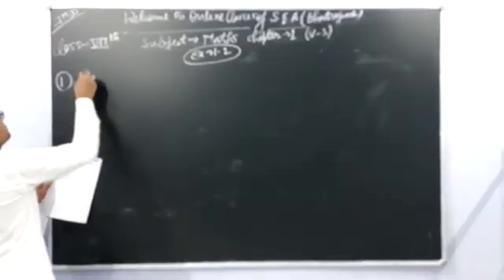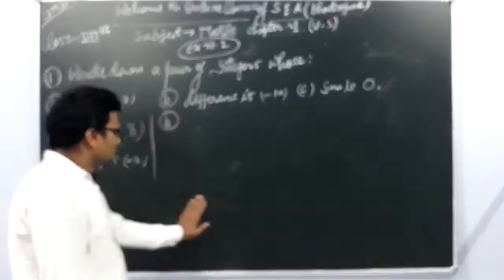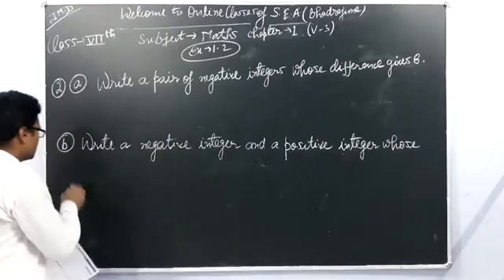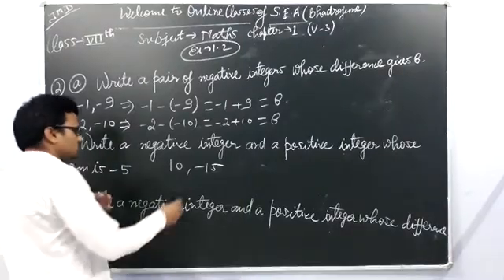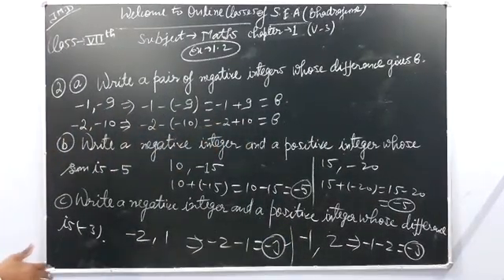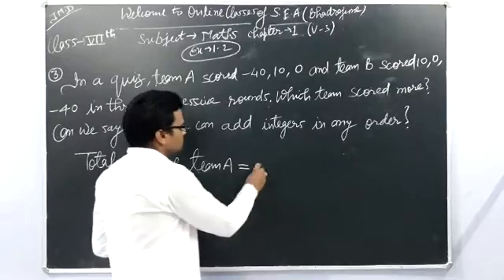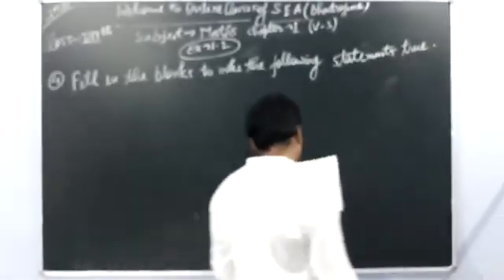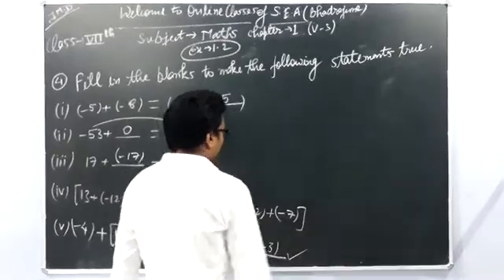Maths (SEA) Class-7th chapter-1(video-4)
Saraswati English Academy Bhadrajun-JALORE